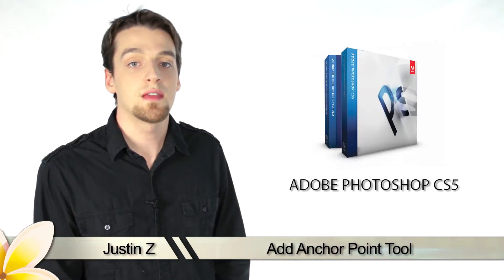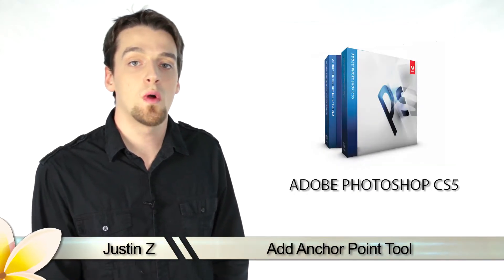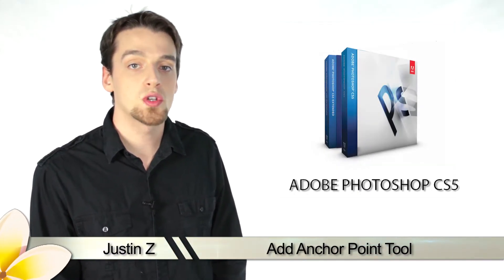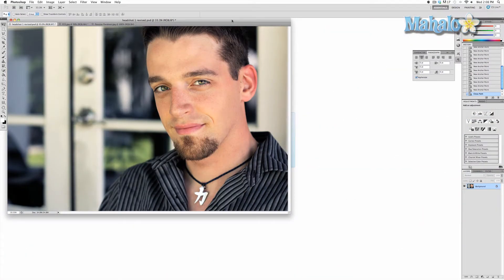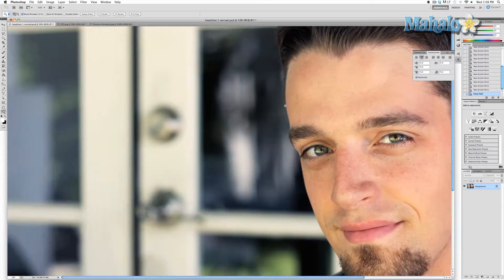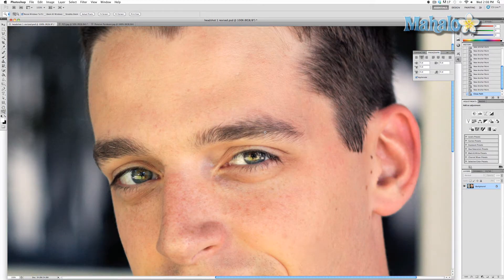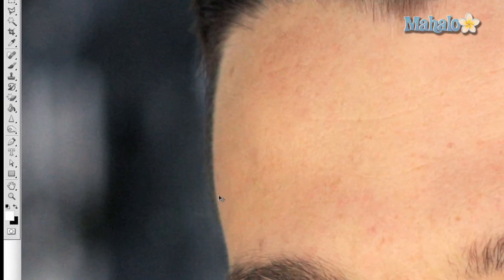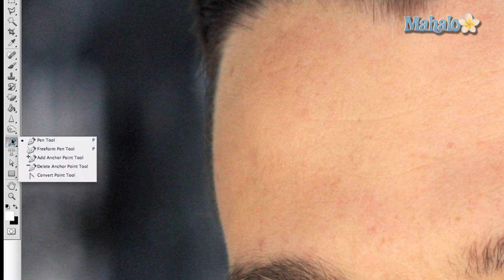Photoshop Tutorial - Add Anchor Point Tool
A brief overview of the Add Anchor Point Tool for Adobe Photoshop CS5. You can see more about this tool at: